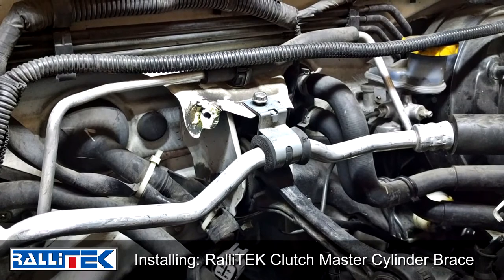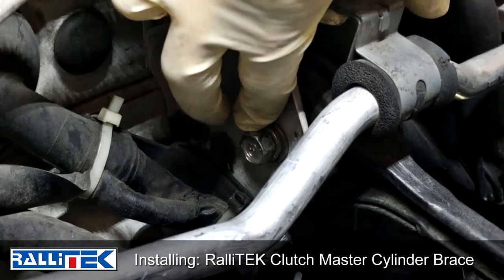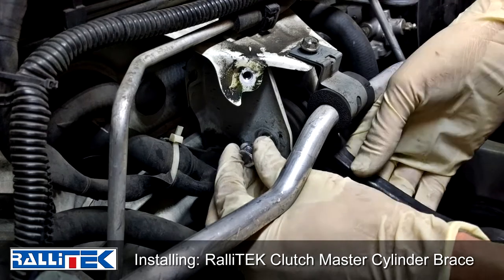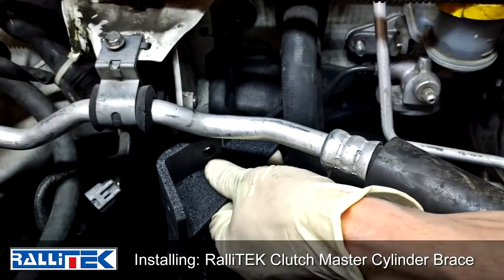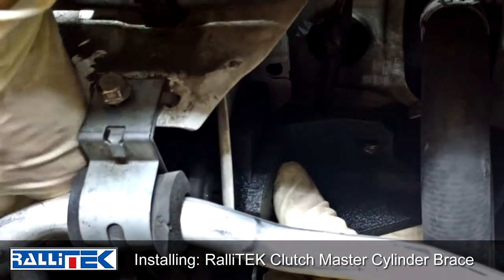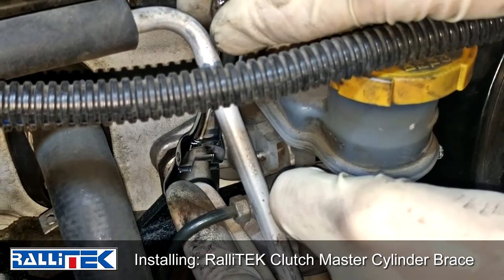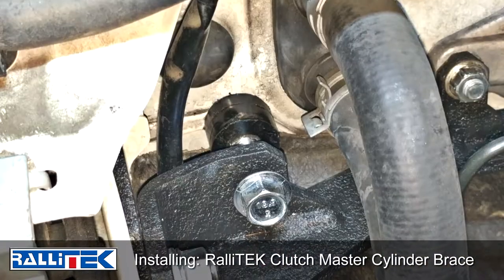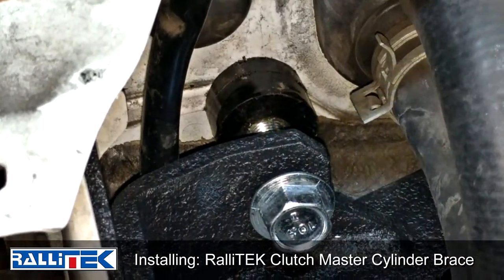How to Install - RalliTEK Clutch Master Cylinder Brace - WRX & STI 2008-2014 / Impreza 2008-2011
This product bridges a connection from the pitch stop mount location over to the OE brake master cylinder to eliminate movement in the brake pedal and to provide increased pedal sensitivity and strength.

The 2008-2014 Impreza models are notorious for firewall failure issues. The quantity of spot welds combined with the thickness of the sheet metal Subaru used leads to flex in the firewall that over time will inevitably lead to structural failure and squeaky pedal noises. The repair is expensive and requires pulling the dash and pedal assembly in order to re-weld and reinforce.

RalliTEK developed this brace in order to help prevent this common failure. Forces from the clutch pedal assembly are transferred by the brace evenly to the strongest parts of the pitch stop mount. Clutch pedal feel is also more solid especially with aftermarket clutch kits with heavier pressure plate clamping force. As with most RalliTEK Products these braces are manufactured locally in the Pacific Northwest USA! Quality of materials and manufacturing processes we’ve always been proud to support.